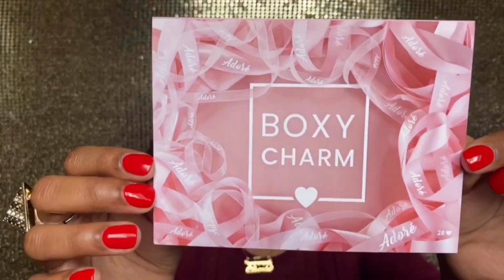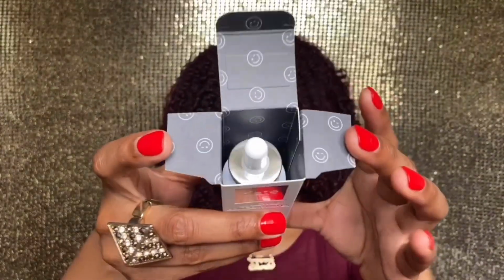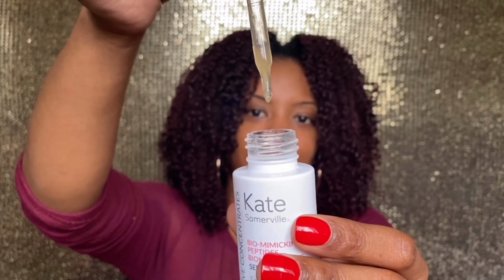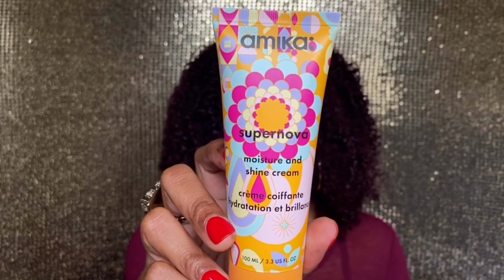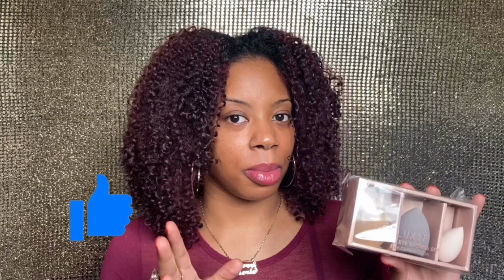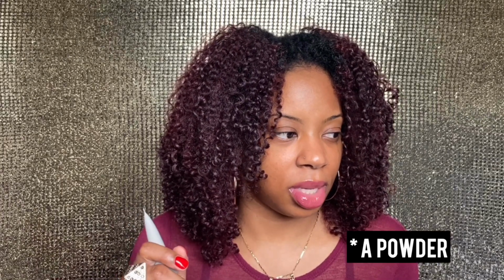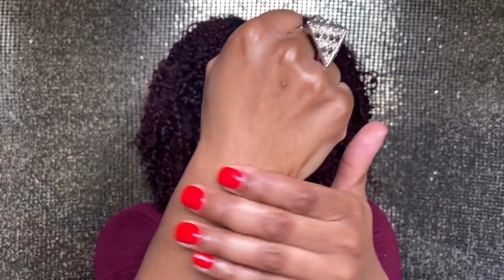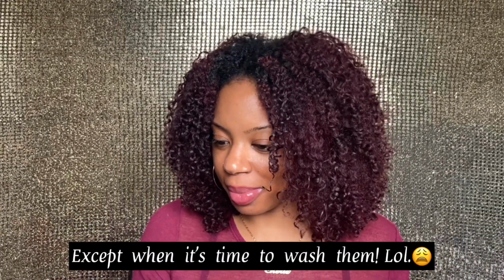BOXYCHARM FEBRUARY 2020 (UNBOXING)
Hey guys!! I hope you enjoyed my February 2020 Boxycharm unboxing!! Let me know if we’re box twins I am box variation 28🤍!!

🖤 Boxycharm has 3 box subscriptions: a $25/mo Regular base box , $35/mo Premium box & $49.99/ 3mo Boxyluxe box

⚫️ I am unboxing the $25 Base box this video!

Edited with iMovie  , InShot